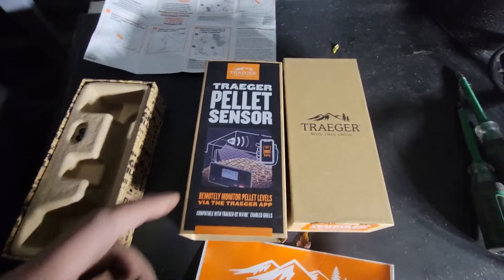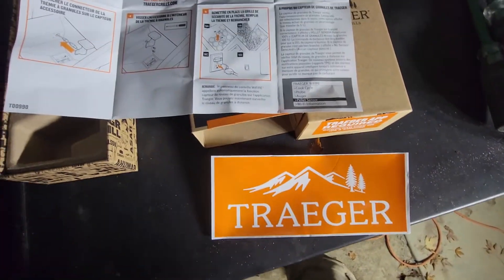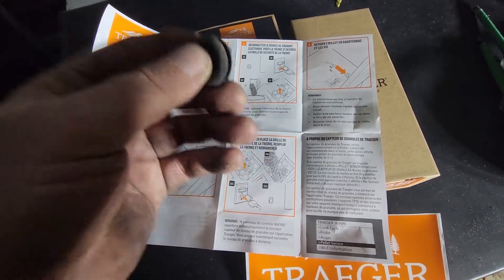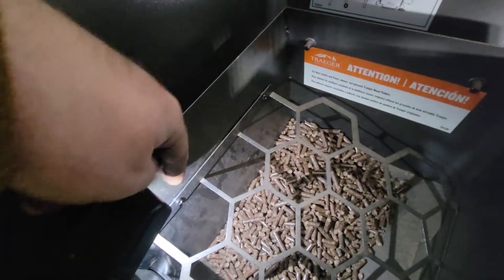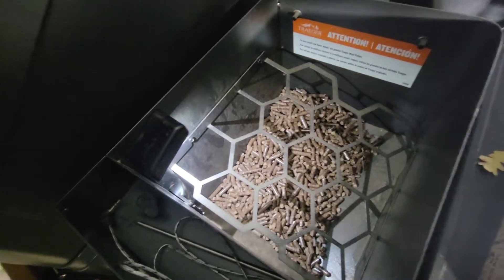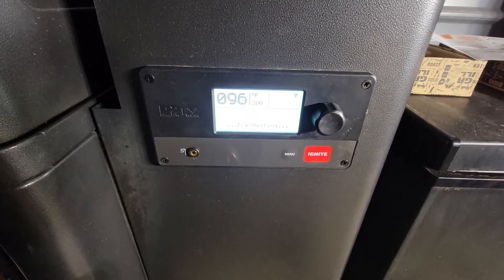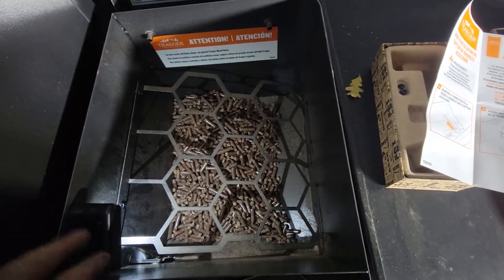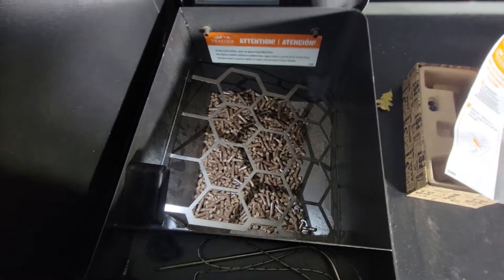Pellet sensor added to traeger silverton